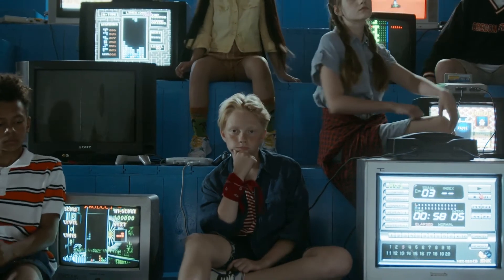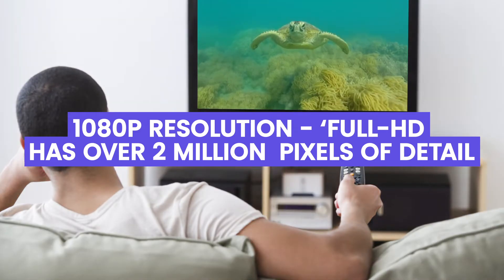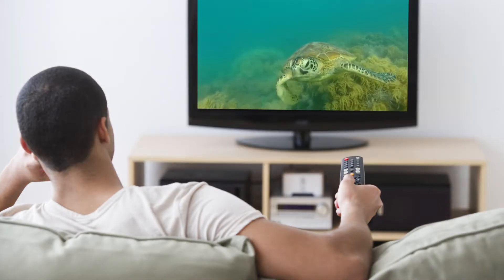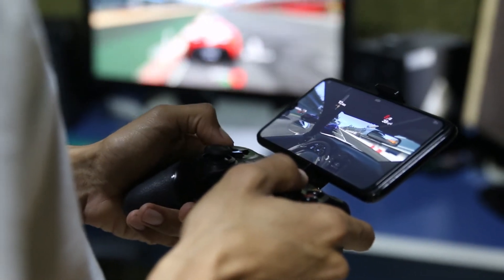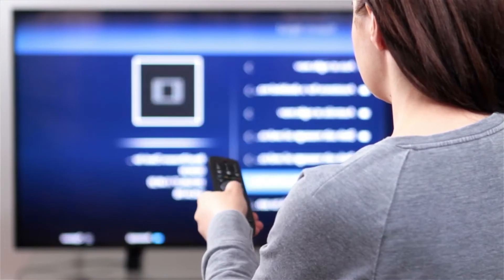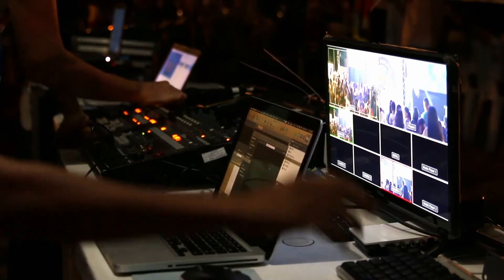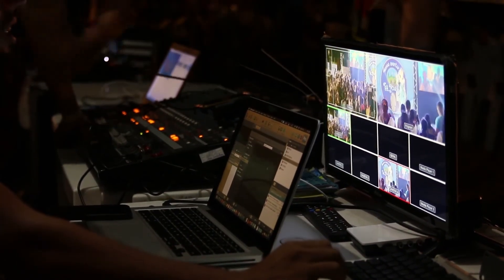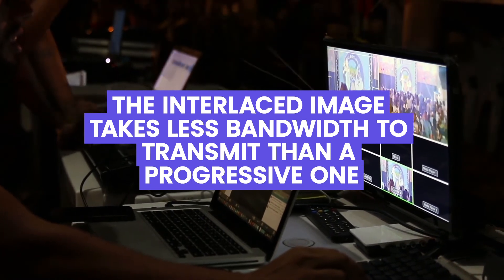SD Vs HD: The difference in the two video resolution quality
Find out the difference in the SD resolution and HD resolution in this video.

As the name suggests, the resolution refers to 480-pixel height in a single image. The SD resolution has been in use for many years now. You will find that most digital cameras, camcorders, and even some TVs use this resolution.

HD or High Definition is pretty much the industry resolution streaming standard. The resolution refers to a pixel height of either 720 or 1080 pixels.